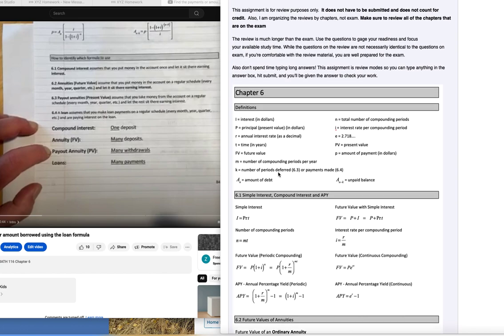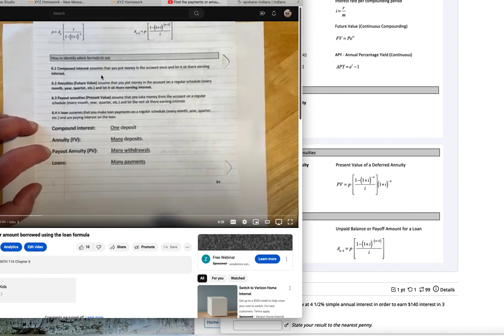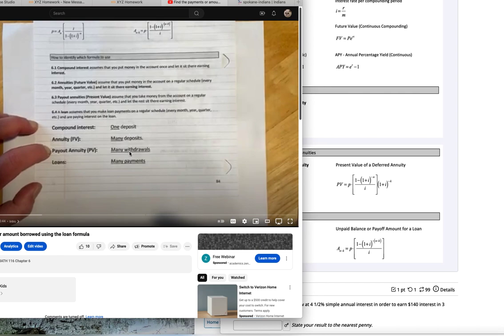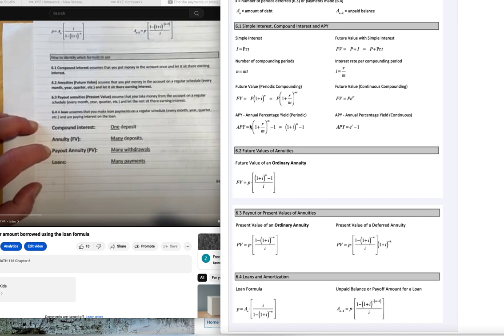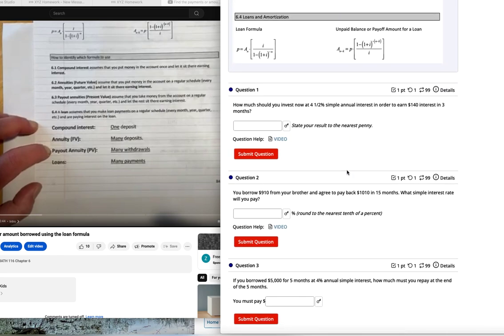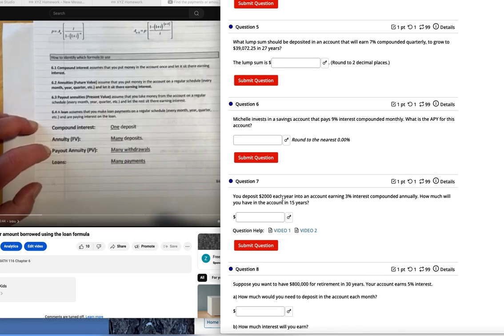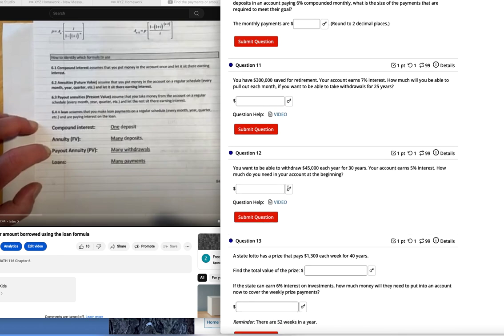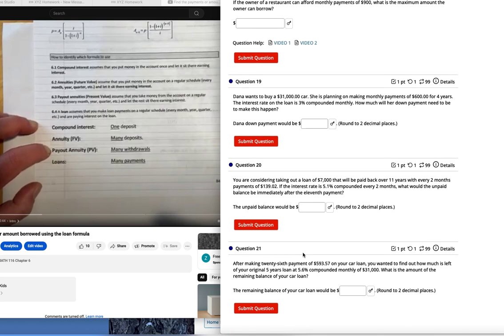116 - How to get ready for chapter 6 exam questions